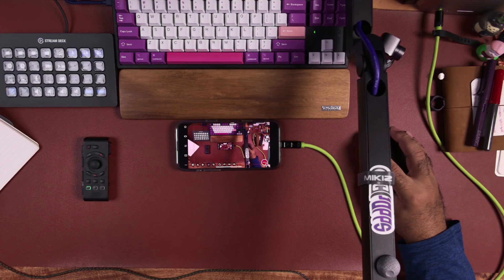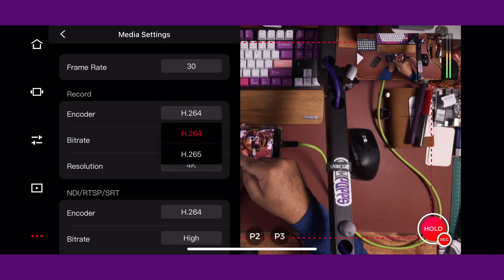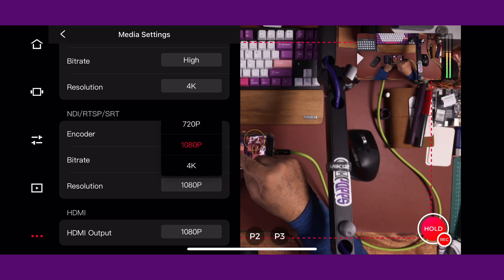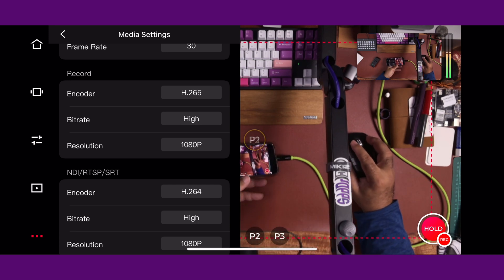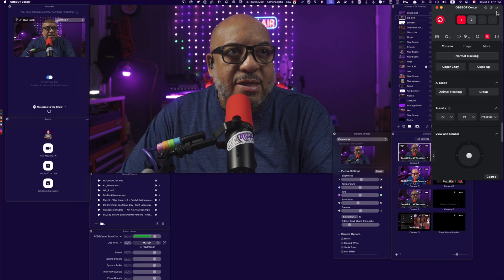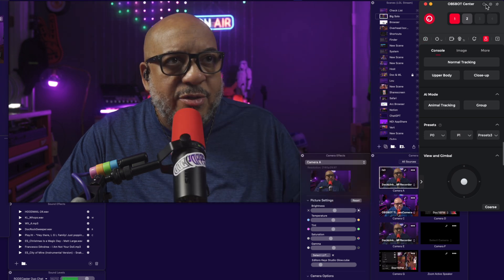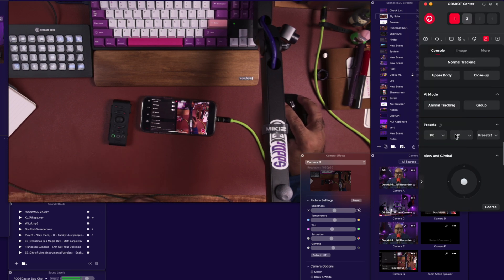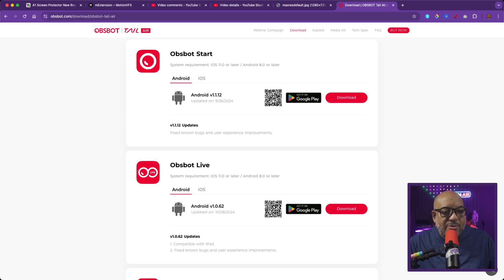OBSBOT Tail Air Settings Guide for IOS and MacOS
Master Your OBSBOT Tail Air Camera Settings - Complete Tutorial Guide
In this comprehensive guide, I'll show you exactly how to configure your OBSBOT Tail Air camera settings for both iOS and desktop! Whether you're struggling with resolution settings, frame rates, or NDI mode, I've got you covered with step-by-step instructions.

⚙️ TIMESTAMPS:
0:00 - Introduction
0:40 - iOS App Settings Overview
1:15 - Media Settings Menu
1:46 - Frame Rate & Resolution Options
1:55 - Understanding NDI Mode
4:38 - Desktop App Tutorial
5:40 - Camera Presets Demo
6:55 - Why I Love OBSBOT Cameras
7:30 - How to Download Software

🔧 KEY SETTINGS COVERED:

Frame rate options (24, 25, 29.97, 30 fps)
Resolution settings (720p, 1080p, 4K)
Encoder selection (H.264, H.265)
NDI/HDMI output configuration
Bit rate adjustments
Landscape/Portrait mode options

💡 PRO TIP: The settings you configure in the phone app are stored in the camera and will carry over to the desktop application!

Full iOS App Tutorial: Check my channel for the complete walkthrough

Press Join to become part of the LGL Squad

Got questions about your OBSBOT Tail Air? Drop them in the comments below!